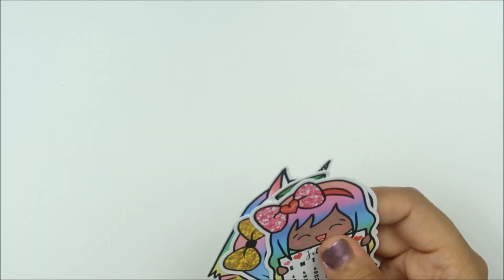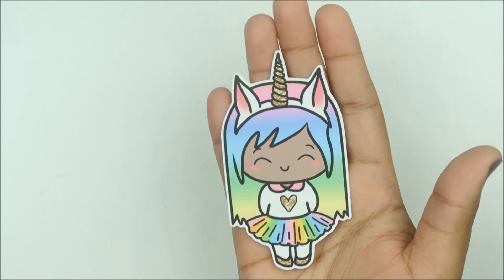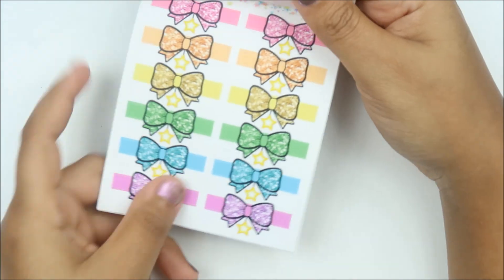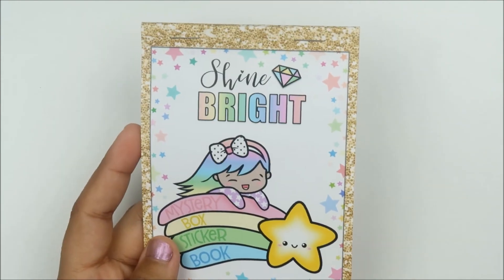Shine Sticker Studio: Shop Spotlight // Sticker Haul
---Shops mentioned---
ShineStickerStudio.etsy.com

Social Media
Planner IG: @PlanWithkGlam
Shop IG: @kGlamCo

Write to me:
Gloster, LA 71030